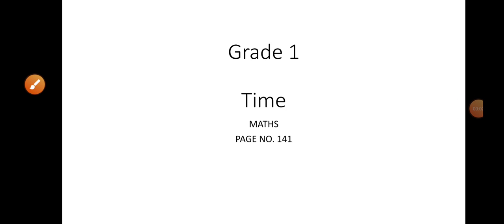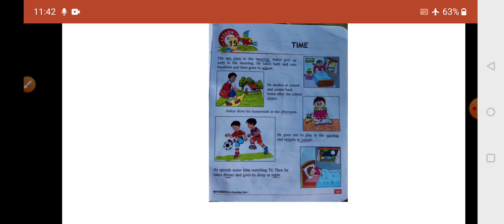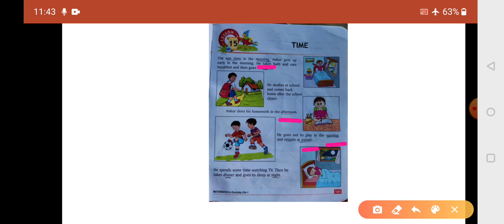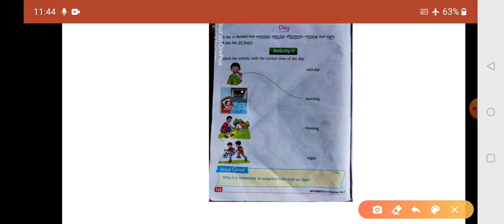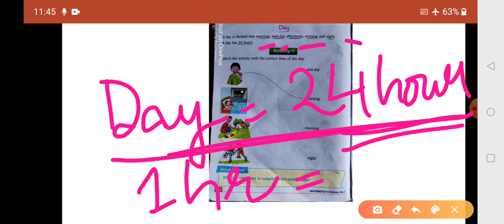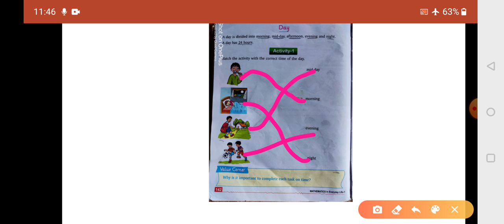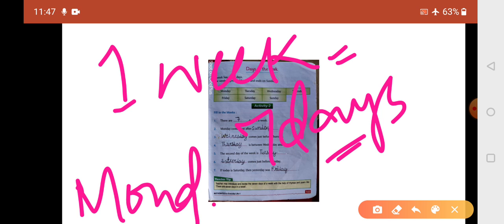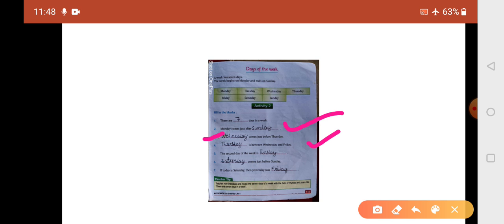Grade 1| Time(Part 1)| Maths| CBSE| Shemford Futuristic School Kupwara